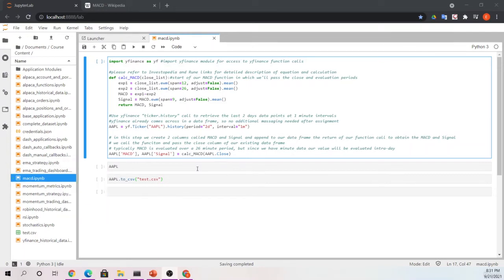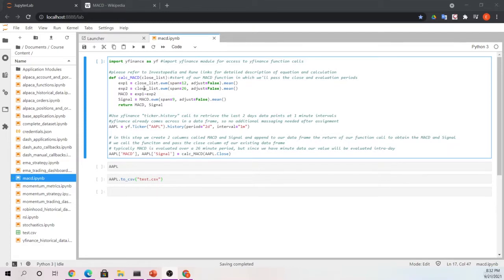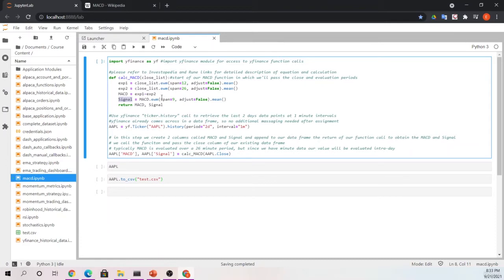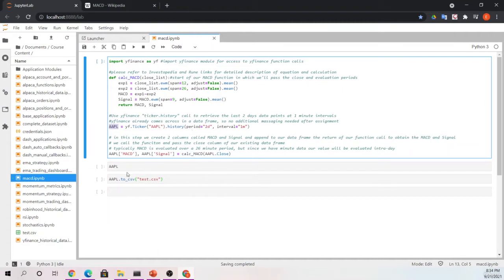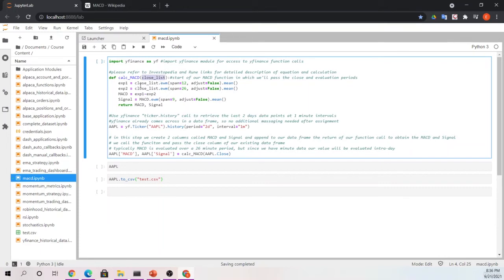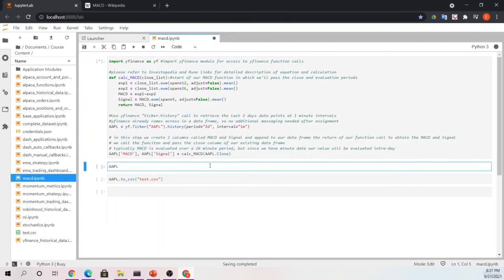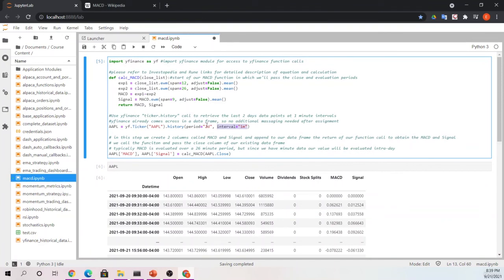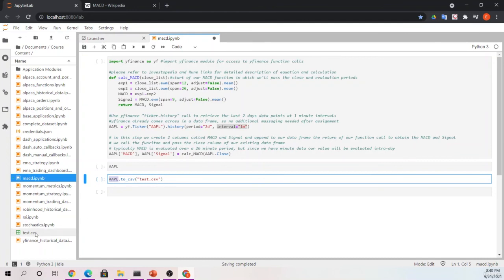Moving Average Convergence Divergence MACD Coding Example